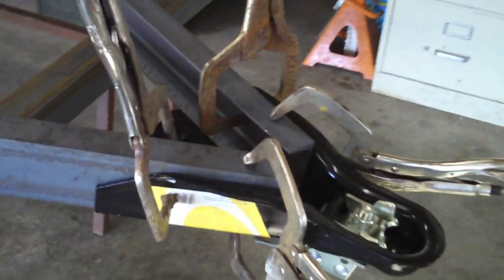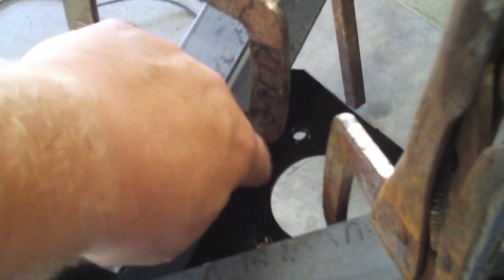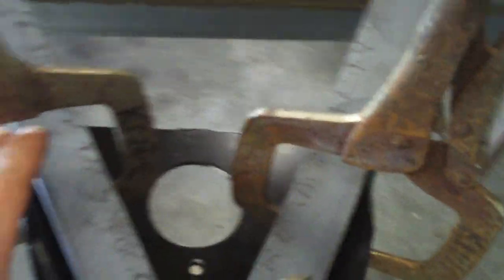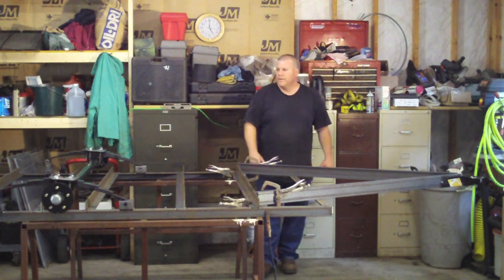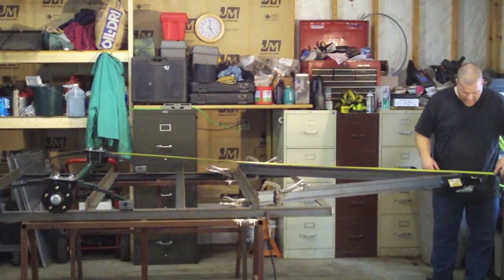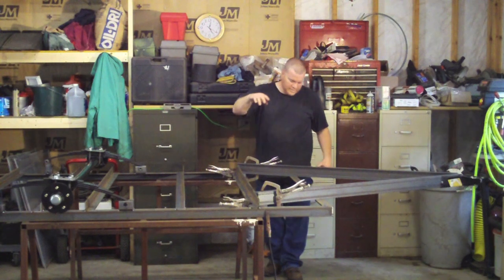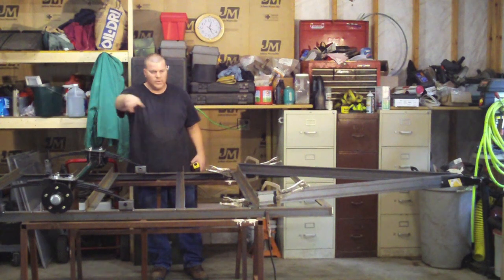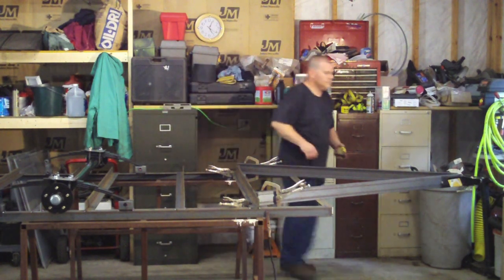How to Build a Utility Trailer Part 5 Installing the Hitch and Welding the Frame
2 free sets of utility trailer plans are @ Part 5 of this series deals with building and installing the trailer hitch and coupler to the frame. Once this is done it's time to weld everything that we've tacked up so far.